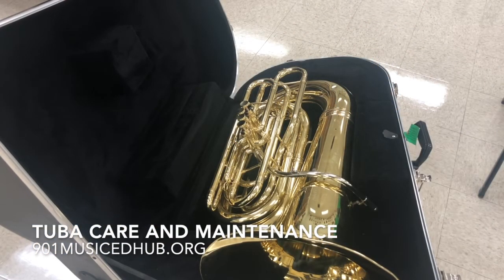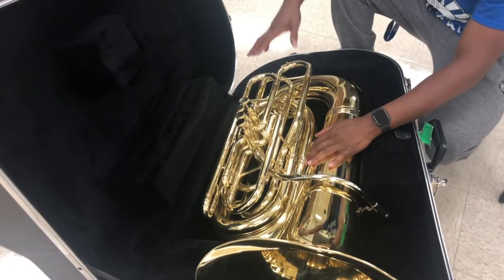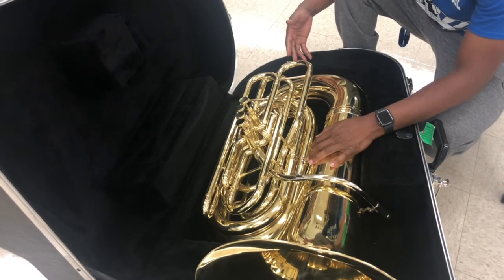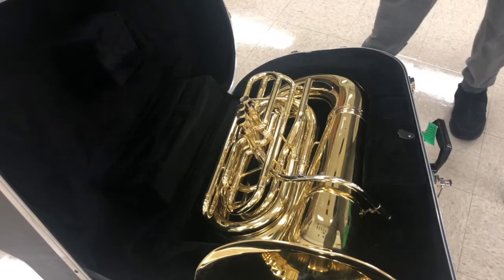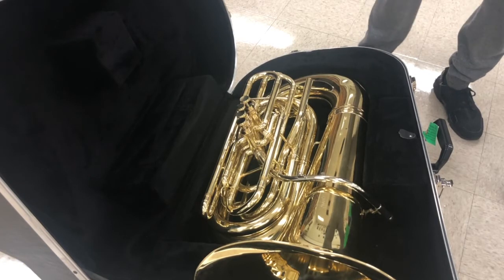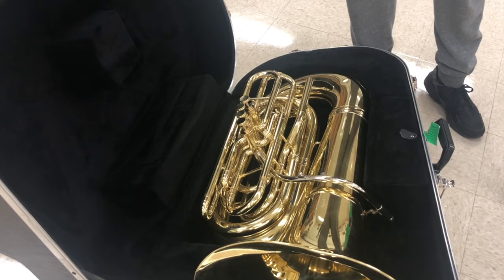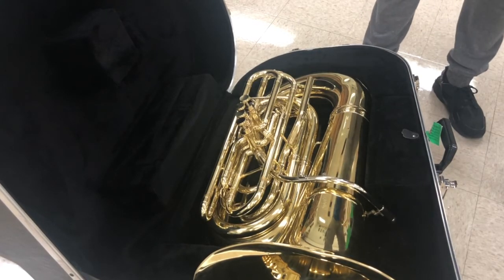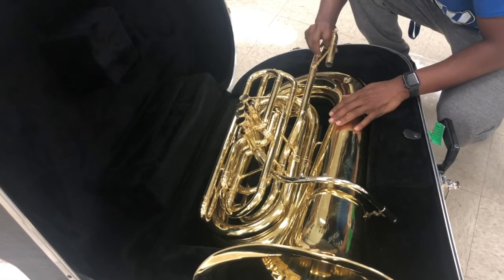How to Care and Maintain Your Tuba